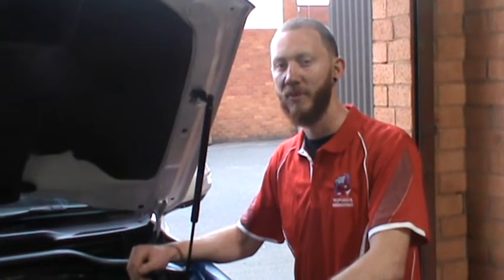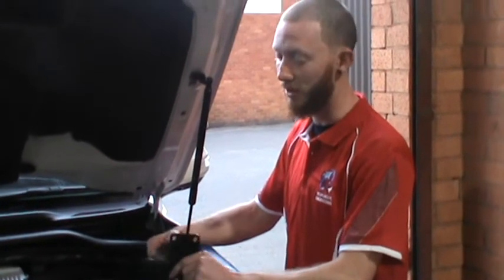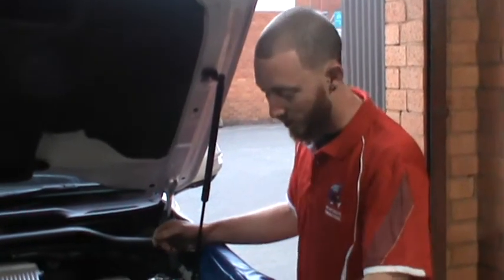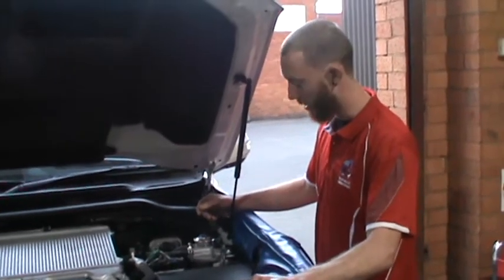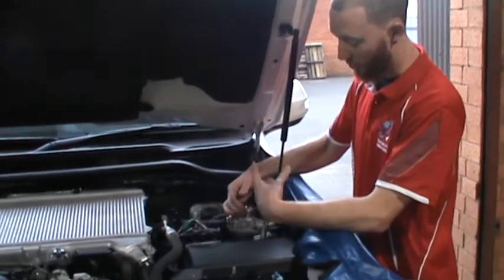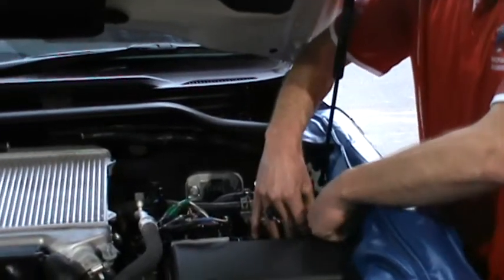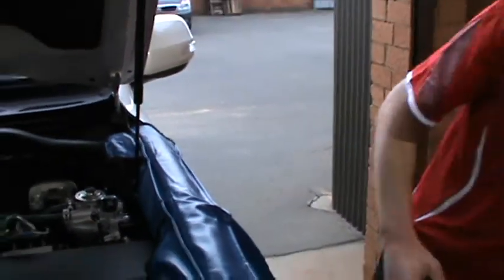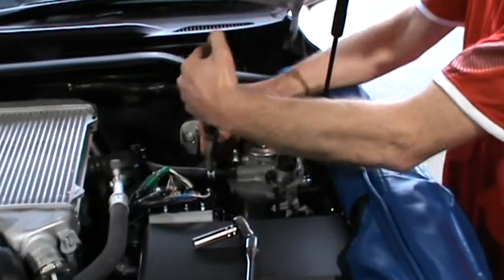Water Watch Installation - Toyota Land cruiser 200 Series Part 1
Required Water Watch KIT
WW 20072 12mm Fittings + 200BK\

Responsive Engineering specialises in "Water Watch" and other innovative fuel system products.

Modern diesel fuel systems have become more precise, they operate with higher pressures and supply a very accurate delivery of fuel, this enables better performance, improved fuel economy and reduced emissions.

Water is one of the main causes of damage to fuel system components. It can cause parts to seize due to poor lubrication; it will also produce rust and corrosion to internal metal areas which inturn causes pump and injector damage. This problem is even more relevant to late model electronic and common rail vehicles.​

The Water Watch trap assembly will assist in detecting and removing water in the vehicles fuel supply prior to it entering the fuel system. It is capable of detecting very small amounts of free water, bringing on a LED warning light and audible warning. Water Watch will also collect debris and particulates in the glass bowl along with any water that has come from your fuel supply.​

Water Watch is not a filter, so it does not cause any restriction to fuel pressure or flow. Filters are designed to capture particles. If the fuel can pass through a filter, so can water when under the pressures found in Common Rail Diesels.​

Water Watch does not replace your vehicles genuine filter assembly, and is fitted prior to the factory fitted filter unit to provide a warning should any water come from your fuel tank, before it enters the vehicle fuel system.​

"Water Watch" models can be fitted to marine, industrial and automotive applications, up to approximately 18 Litre capacity.​

Water Watch can be optioned with the added protection of shut down or back to base warning capability.

Talk to the Responsive Engineering specialists about your application and they will be able to calculate which model will be suitable for you.​

If you would like your unit professionally fitted there are a growing number of Water Watch distributors who can attend to your needs - see our list on our web site to locate someone convenient for you.